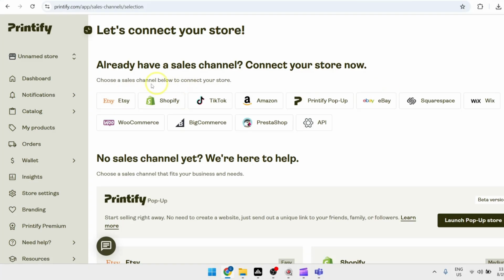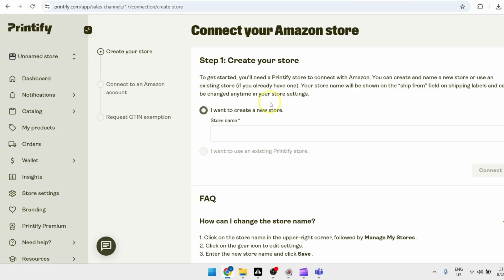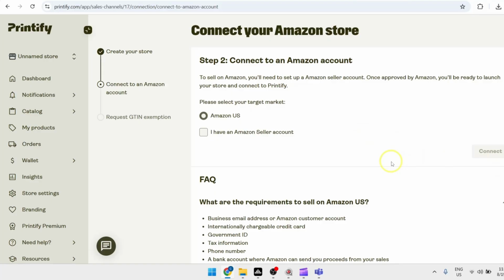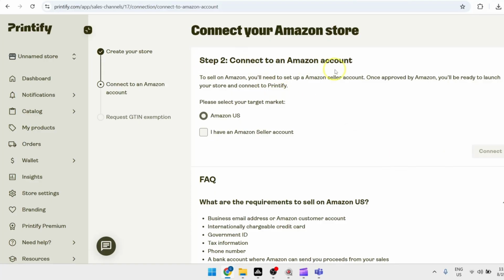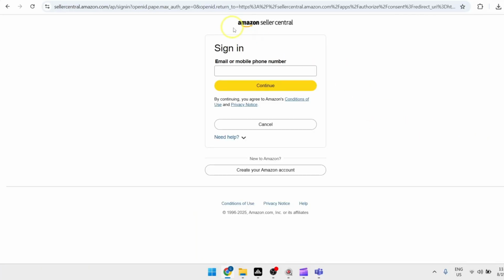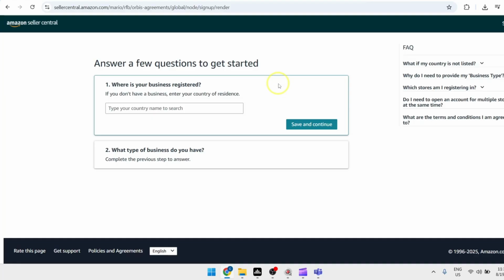How To Connect Printify To Amazon 2025 | Integrate Printify To Amazon (Full Guide)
Want to sell print-on-demand products on Amazon? In this step-by-step tutorial, I’ll show you how to connect Printify to Amazon.

You’ll learn how to integrate your Printify account with Amazon Seller Central, list products, and set up fulfillment so Printify automatically handles production and shipping. By the end of this video, you’ll know exactly how to connect Printify to Amazon and start selling custom products worldwide.